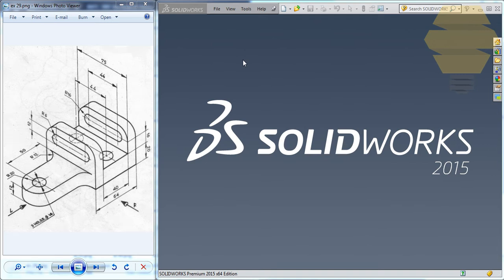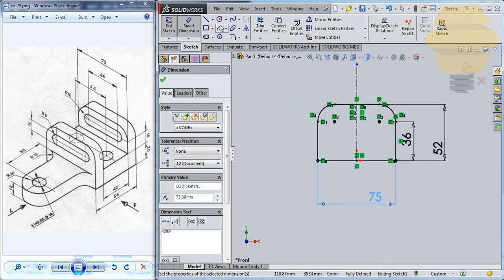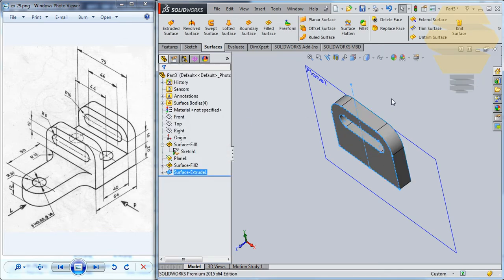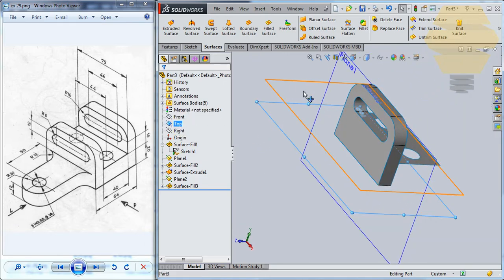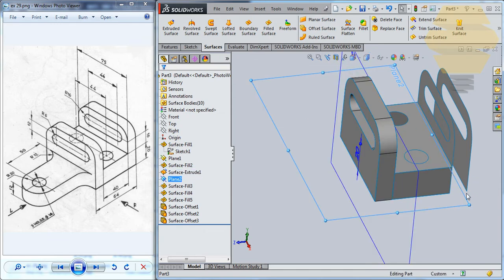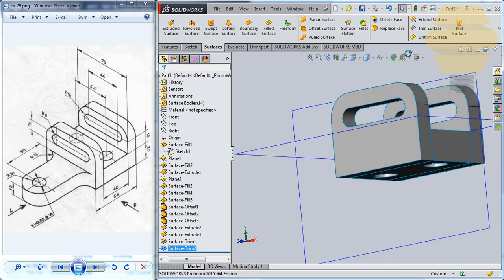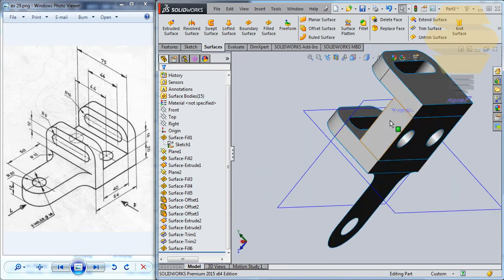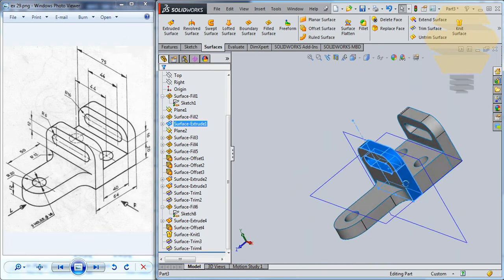SolidWorks Surface Beginners|Exercise 29|Practice session Tutorial